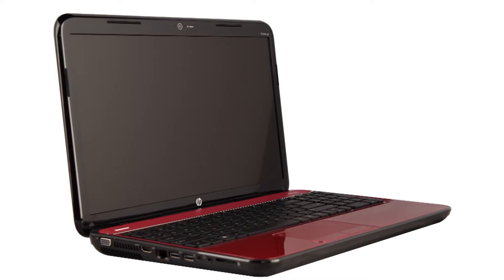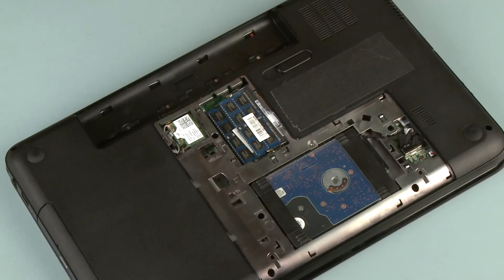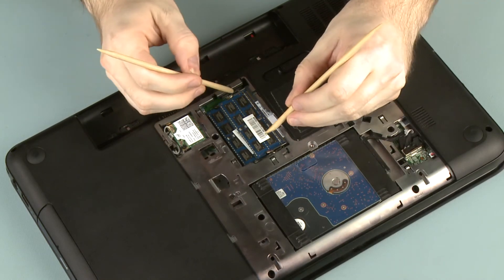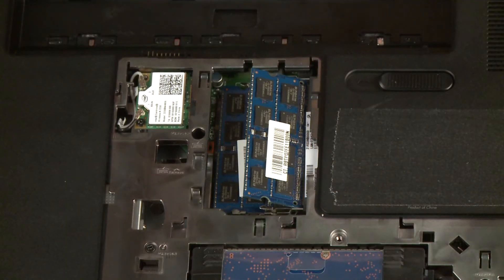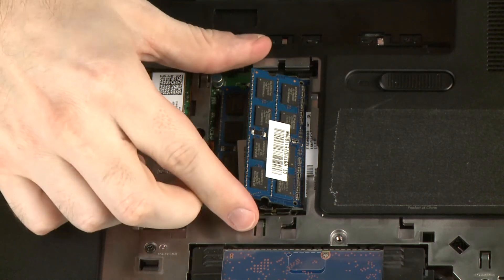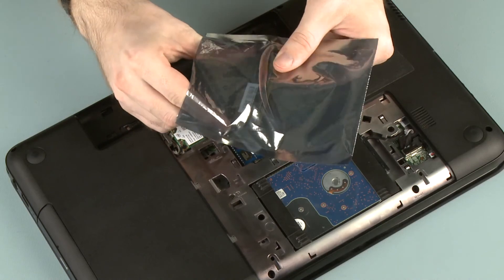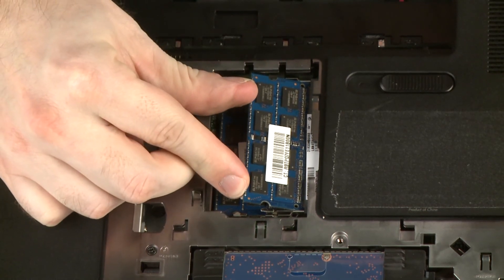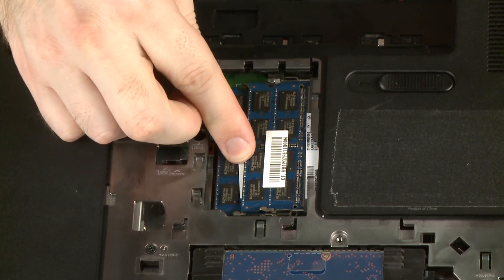Replace the Memory Module | HP Pavilion g6-2000 Notebook | HP Support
Learn how to remove and replace the memory module for HP Pavilion g6-2000 Notebook.